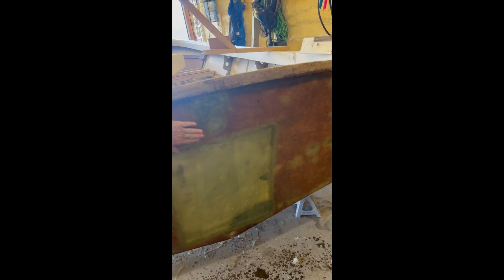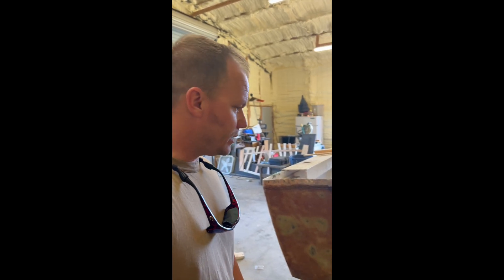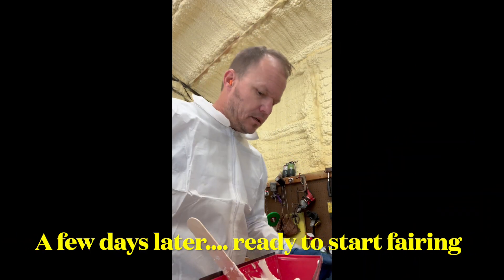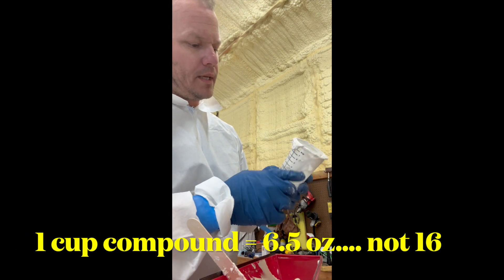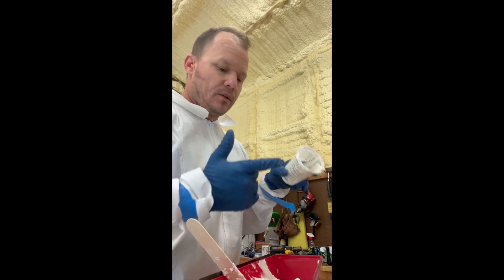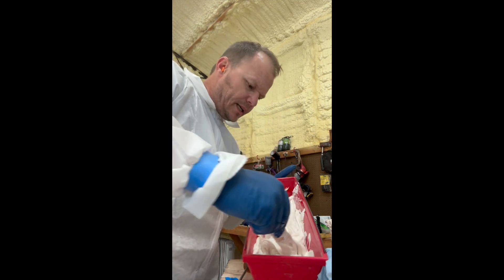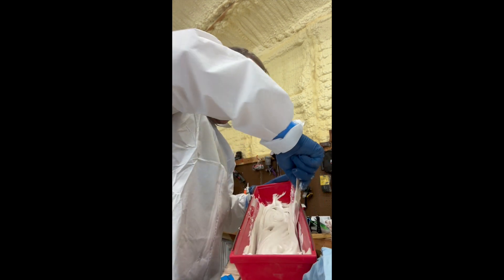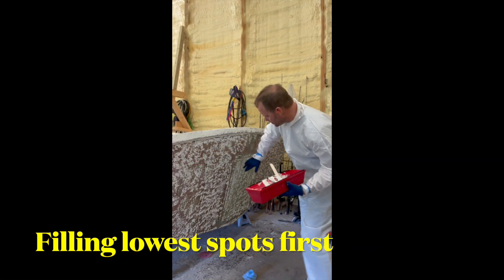1973 222 Aquasport Rebuild #21 Fairing Transom Part 1